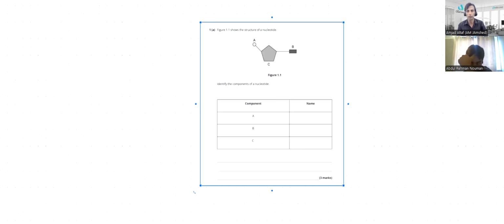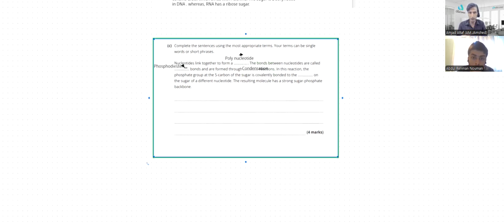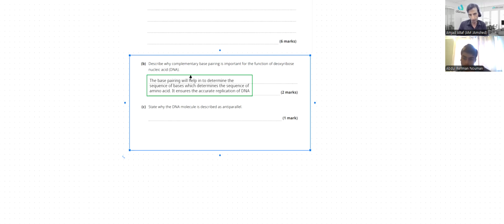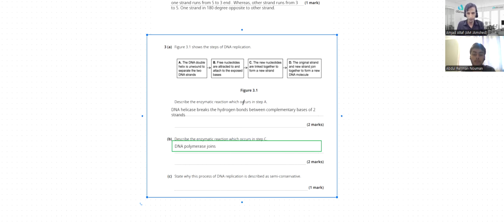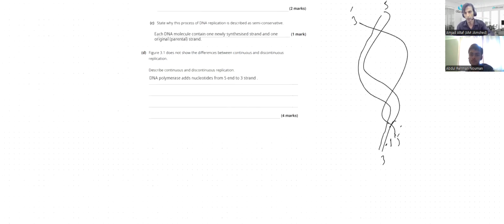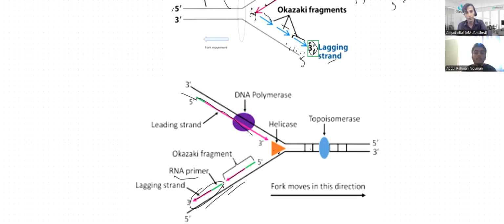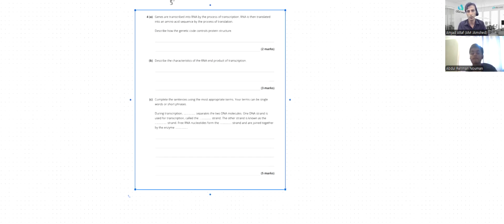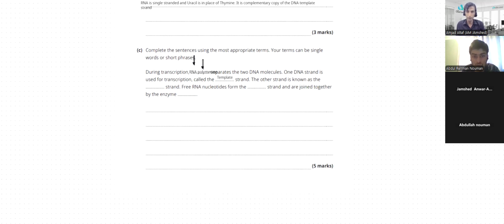Nucleic Acid [A level biology]Practice questions